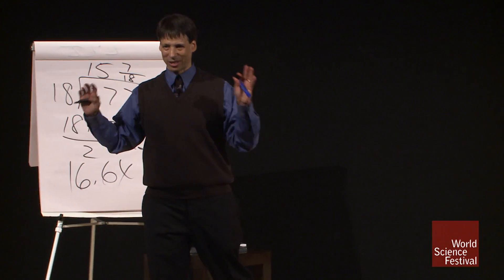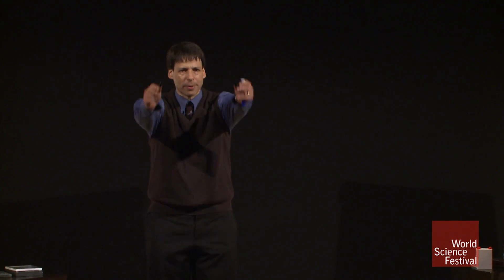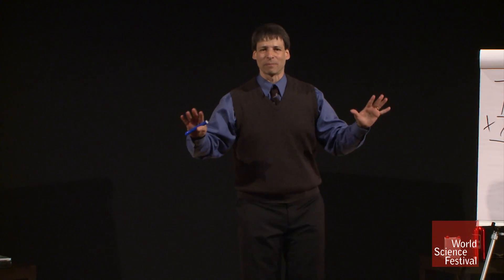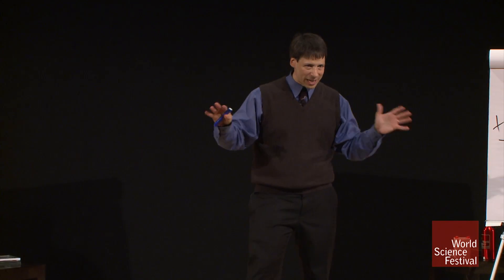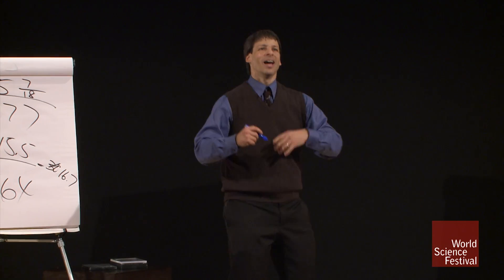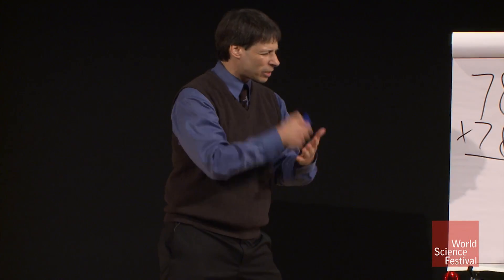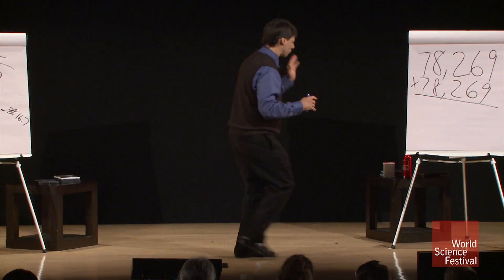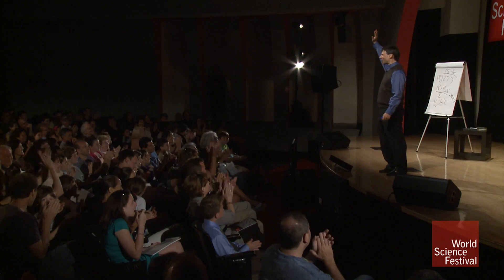Quick: What's 78,269 x 78,269?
Can you solve this in your head? Building on his sorcery of crunching two-digit squares, the Mathemagician, Arthur Benjamin raises the bar with impossibly large squares.